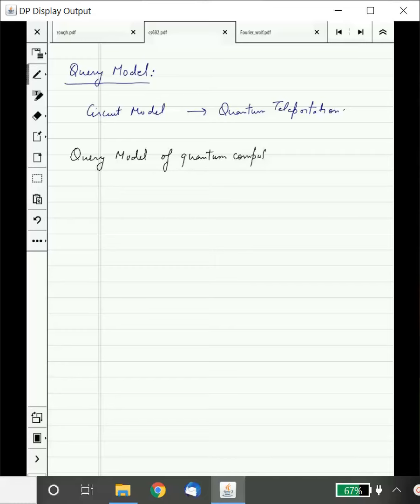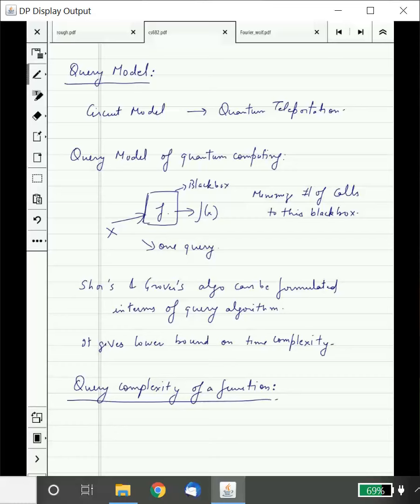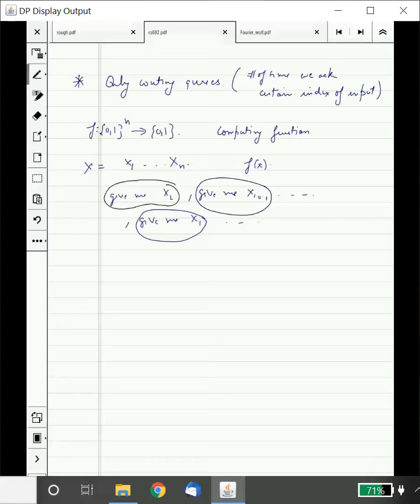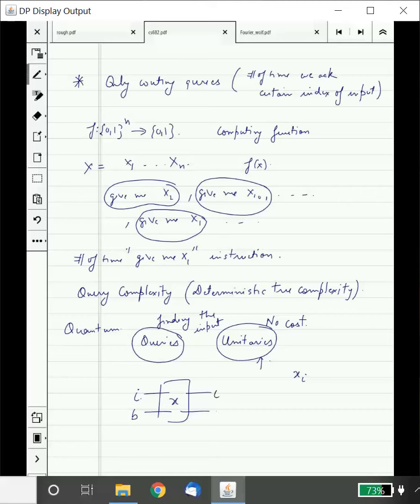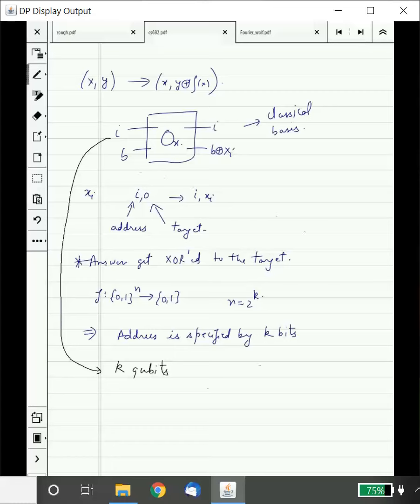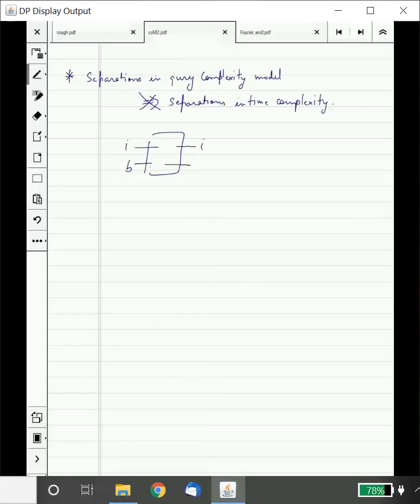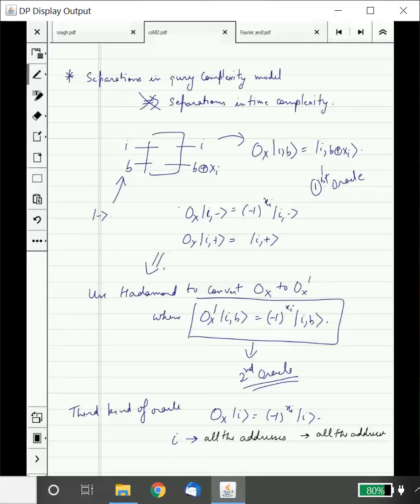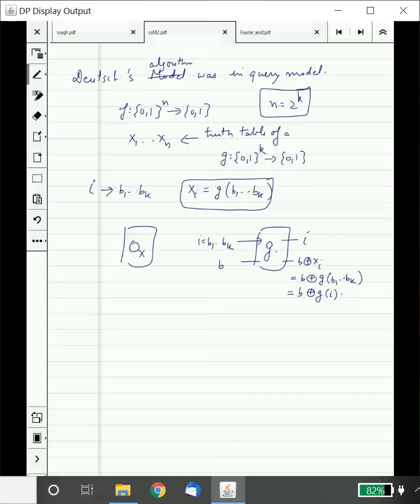W5L3: Basic Applications